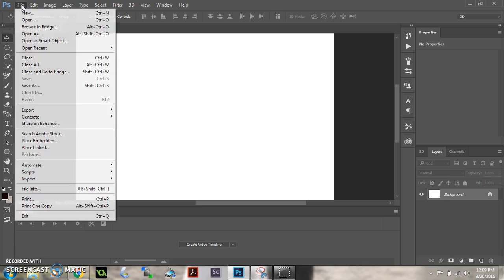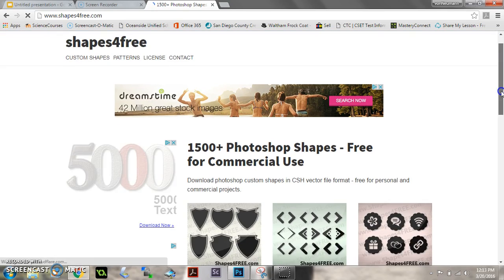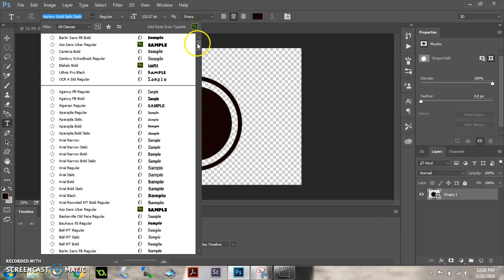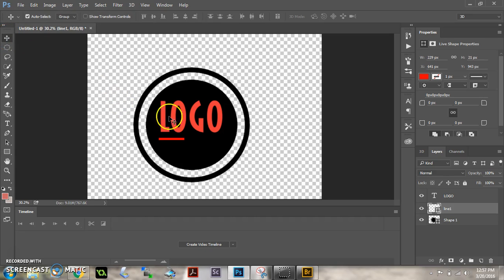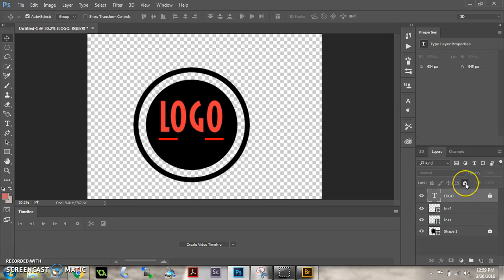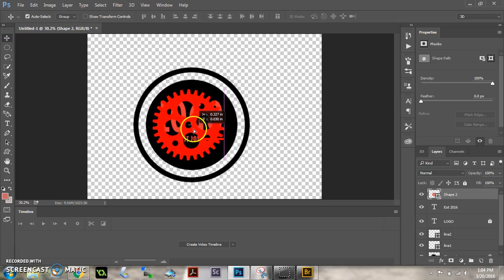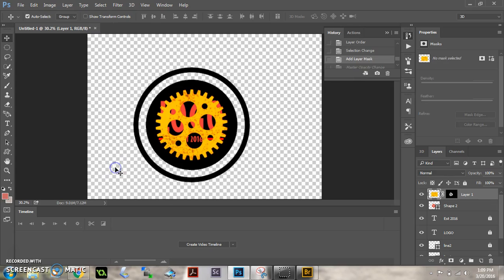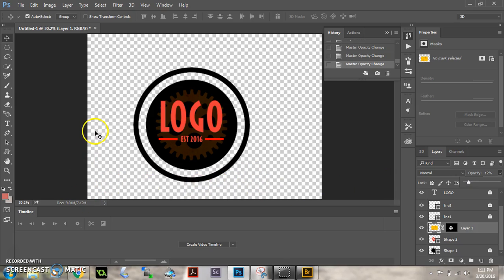Photoshop Tutorial- How to create a badge/logo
This tutorial covers some basics of Photoshop such as shapes, texts, working with layers, and clipping masks. After learning these skills you should be able to start creating some basic logos or badges.